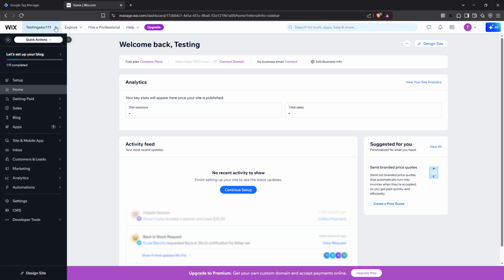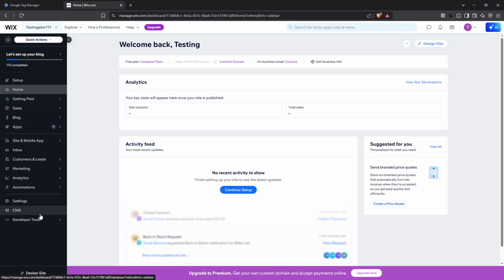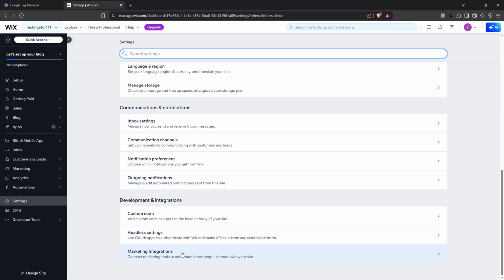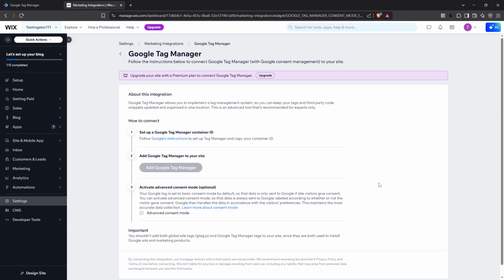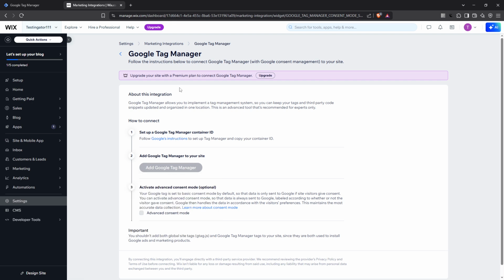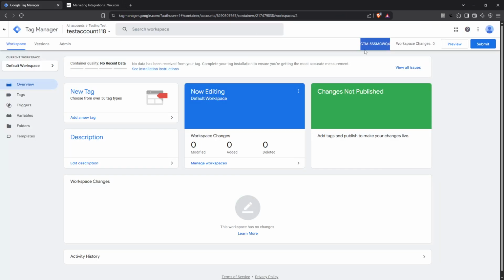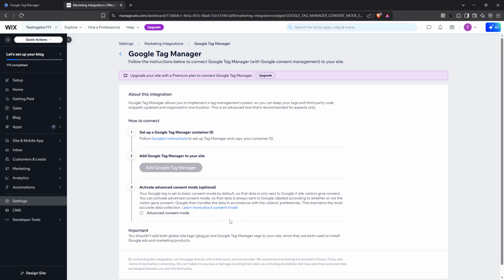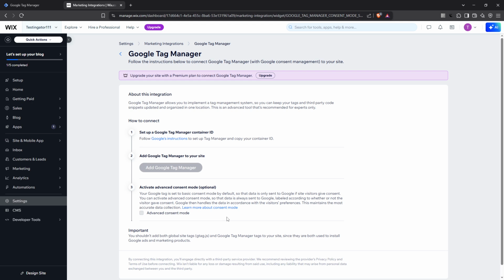How to Add Google Tag Manager to Wix Website [2025 Full Guide]